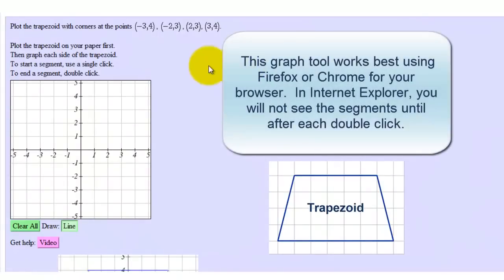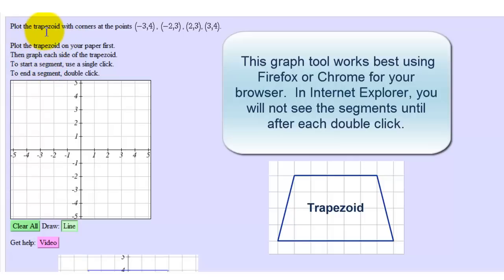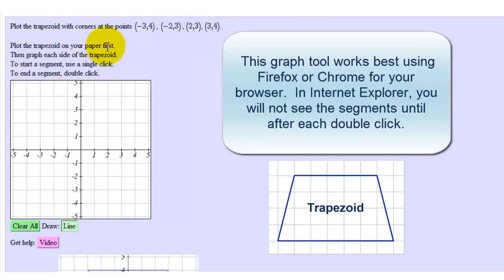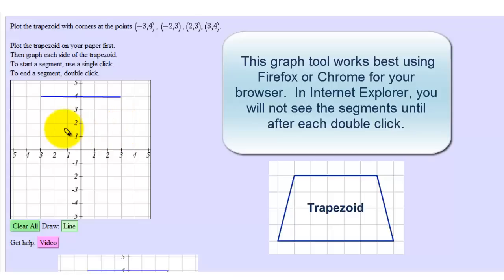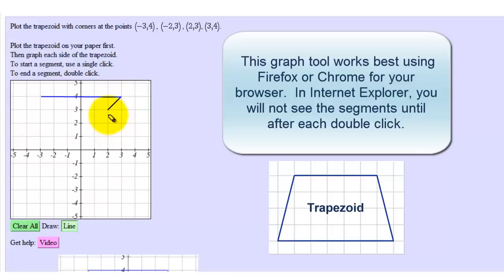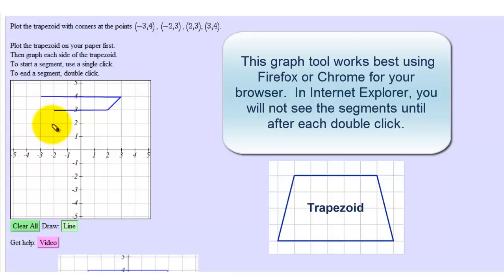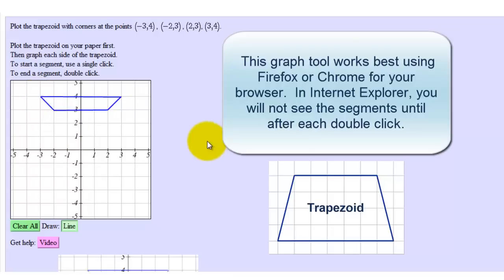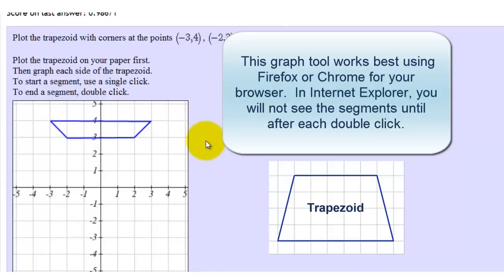iMathAS Trapezoid Graphing Tool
This video explains how to use the graphing tool to graph a trapezoid on the coordinate plane on the iMathAS online homework system.